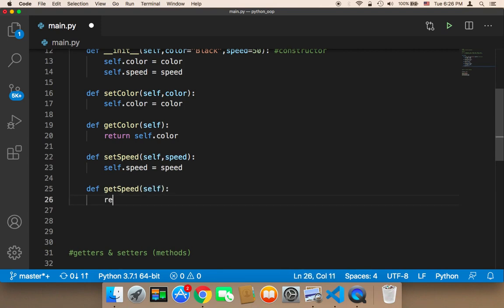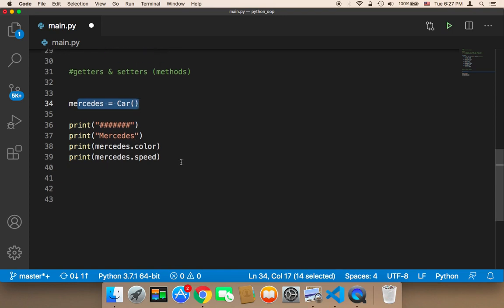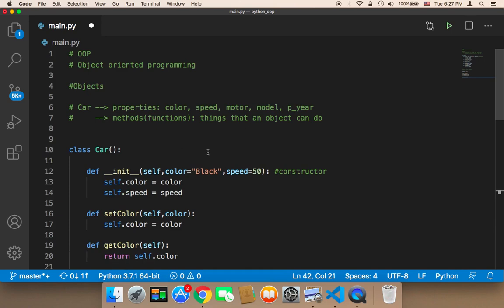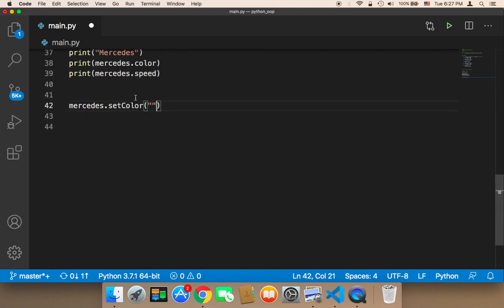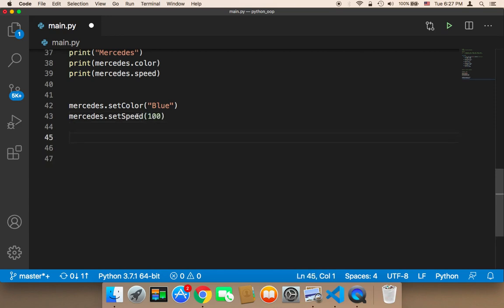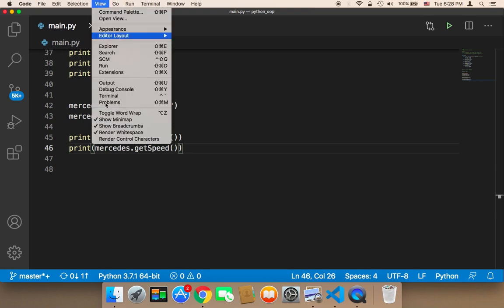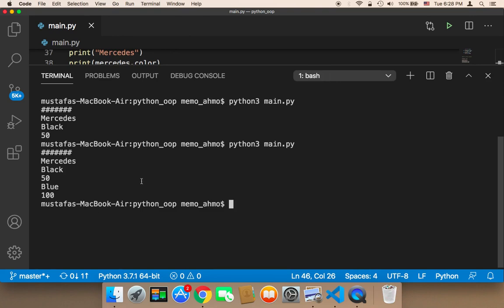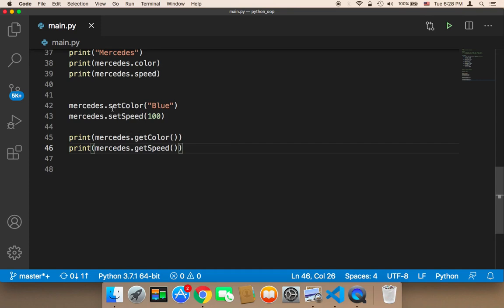Learn Python | Object Oriented Programming - Part 14